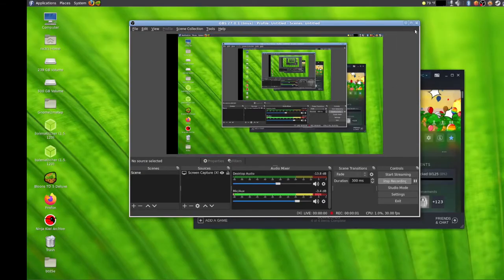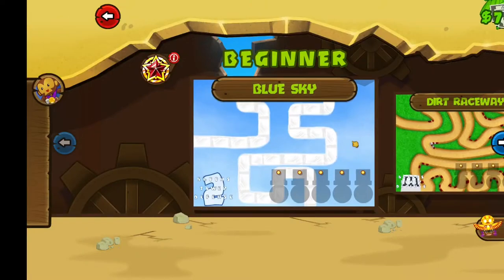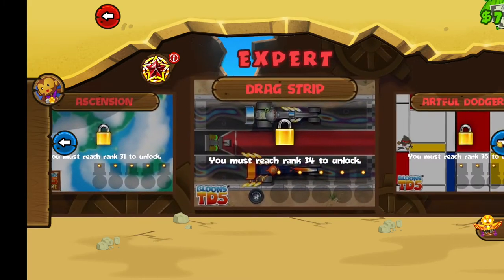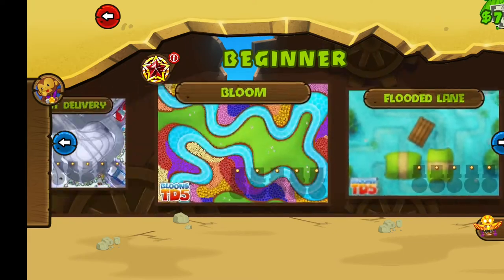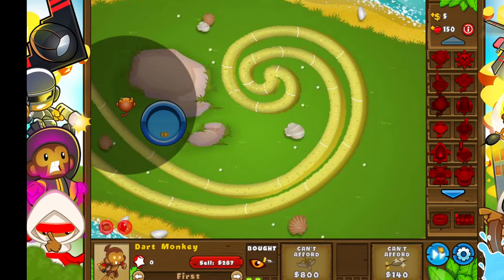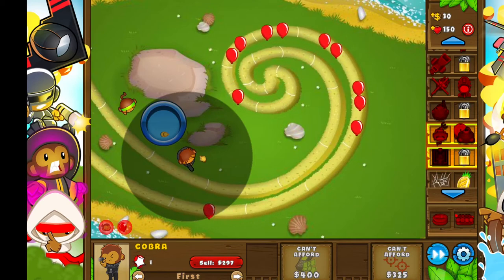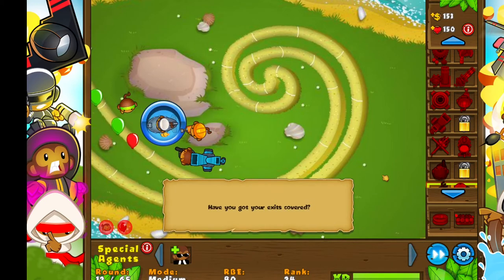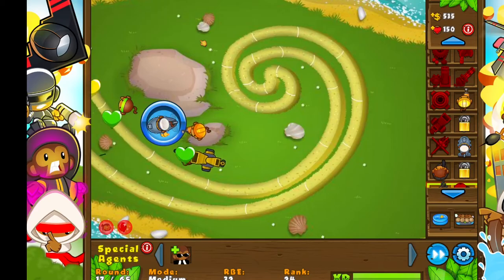Bloons TD 5 Expansion Mod [Steam] [PC] [KSPortalcraft Plays]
In this video I (KSPortalcraft) play a very cool BTD5 mod it adds some new towers and adds back old maps from previous Bloons games (and even fan games). Its a very cool mod would recommend checking it out!

Credit(s): KSPC (KSPortalcraft)

I hope you enjoy/enjoyed this video!